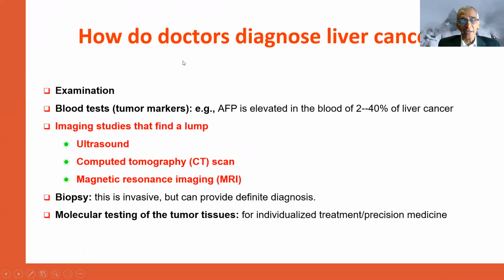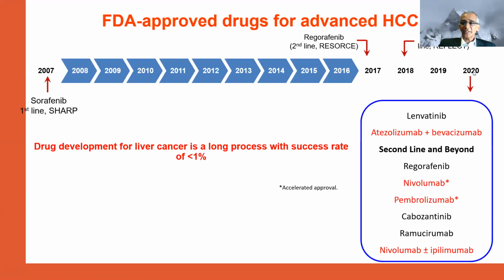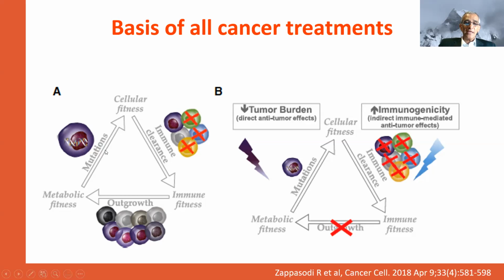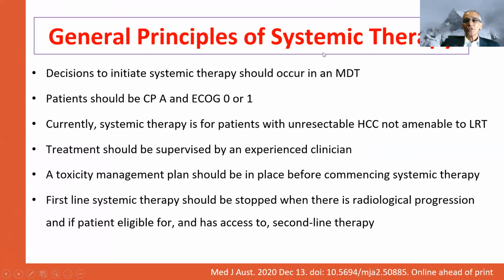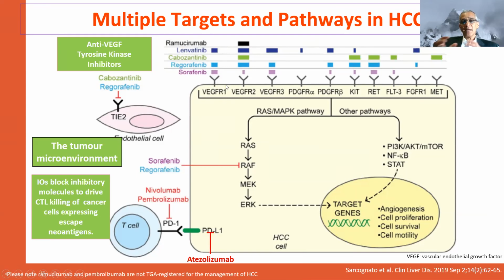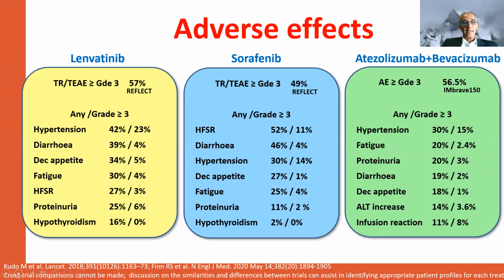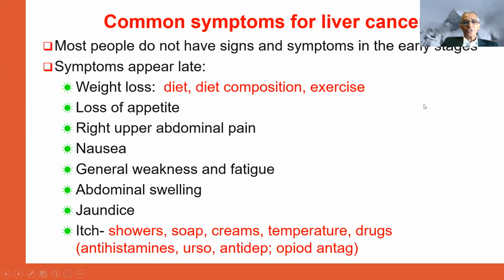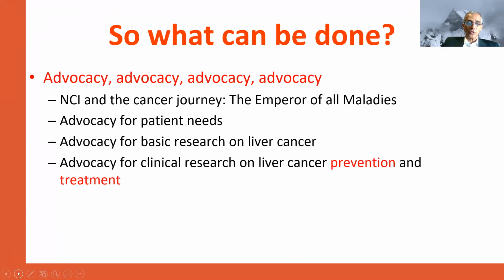Diagnosis, treatment + symptom management: Liver cancer in Australia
Prof. Jacob George
Director, Storr Liver Centre, The Westmead Institute for Medical Research
Head, Department of Gastroenterology & Hepatology, Westmead/SWLHD
Robert W Storr Chair of Hepatic Medicine, Sydney Medical School